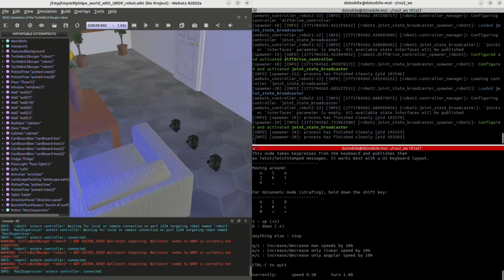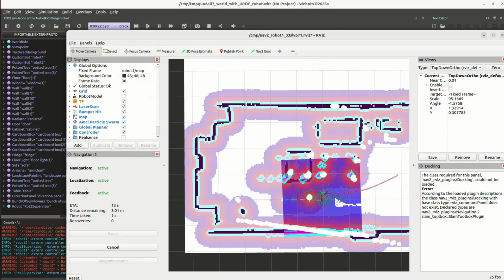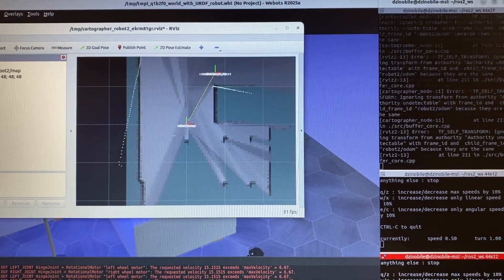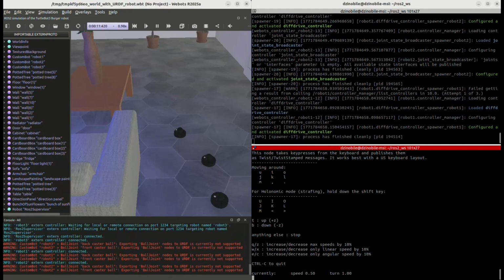Webots multi robot with Nav2 and SLAM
The goal of this project was to create a ros2 package equivalent to the webots_ros2_turtlebot package, but with the ability to spawn multiple robots with isolated Nav2 or SLAM stacks.